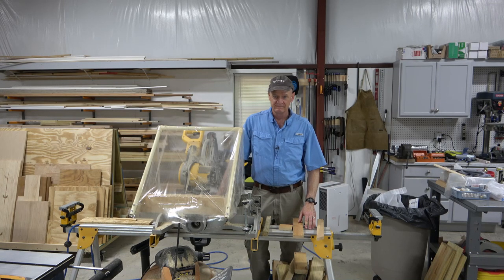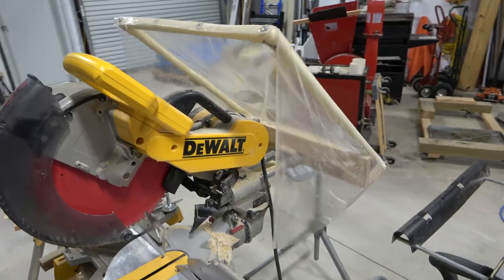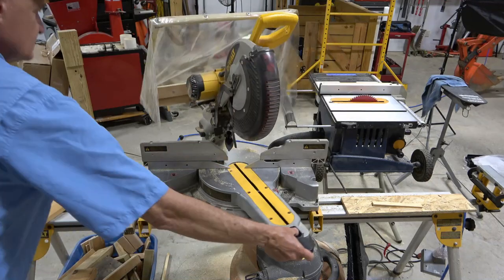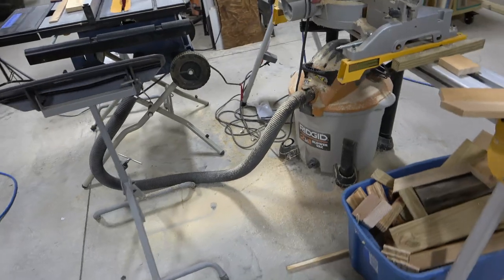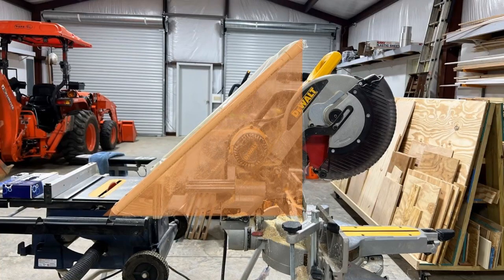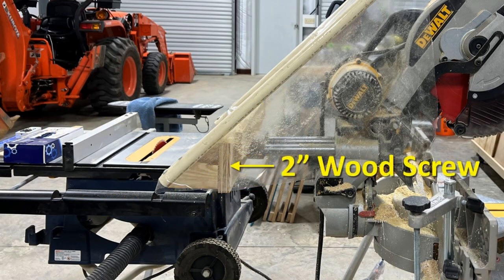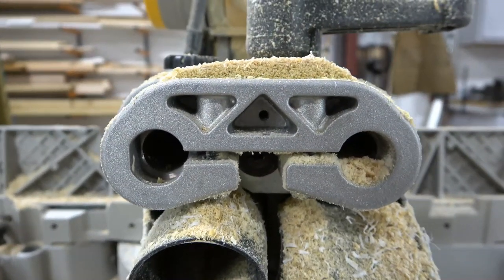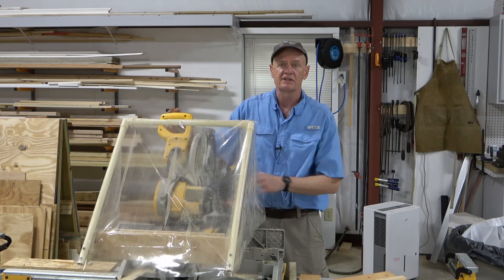Miter Saw Dust Shield - Quick and Dirty But Very Effective! (#168)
A couple of subscribers have asked me about my miter saw dust shield so I thought I'd make a video on how I made it.  This quick project was born out of frustration with how much saw dust my miter saw would sling all over my shop.  I threw it together with whatever I had on hand and was surprised at how well it worked.